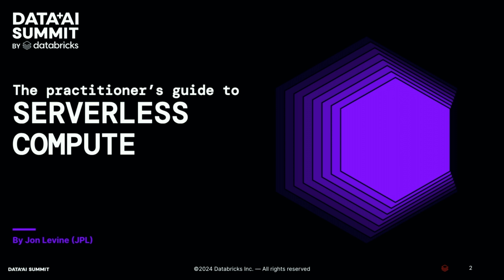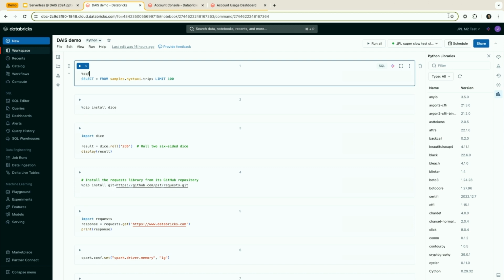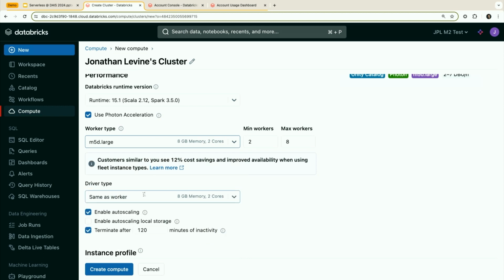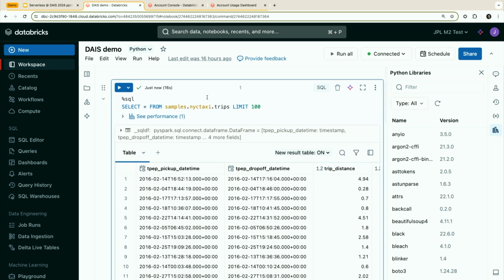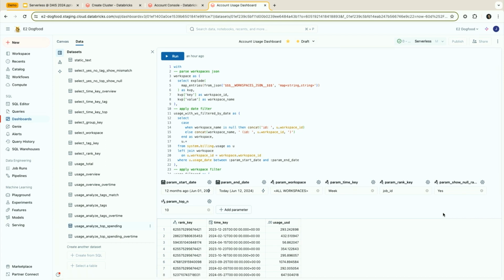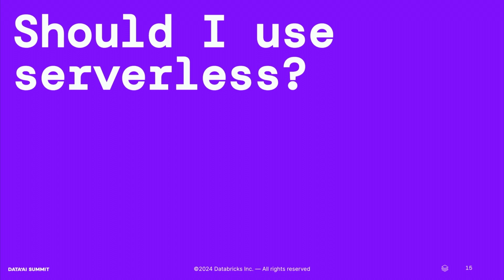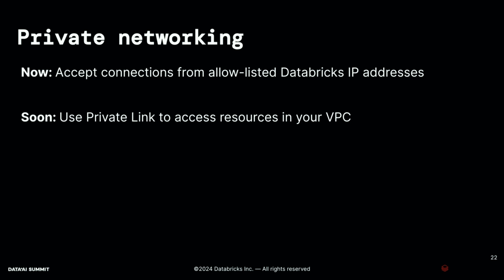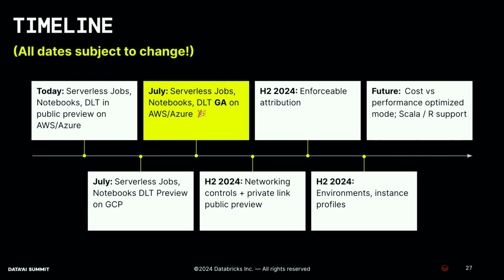Practitioners Guide to Leveraging Serverless Compute on Databricks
The Databricks Data Intelligence Platform makes it easier for any practitioner to “hit the ground running” with serverless compute capabilities across the platform. Discover how serverless simplifies your workloads by eliminating complex cluster setups, and enhancing start times, resource efficiency, and reliability, all while optimizing costs and performance without the hassle of fine-tuning Spark settings.   The Databricks team behind these capabilities will dive deep into the technical stack underpinning the serverless that powers Databricks SQL, Workflows, Notebooks, and Delta Live Tables — and provide a sneak peek at future innovations the team is working on.

Talk By: Jon Levine (JPL), Product Manager, Databricks